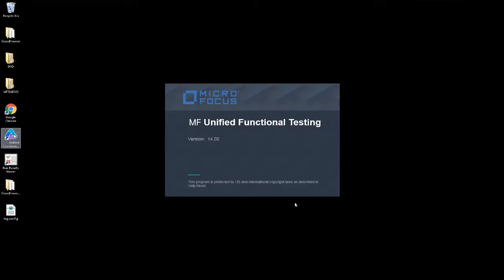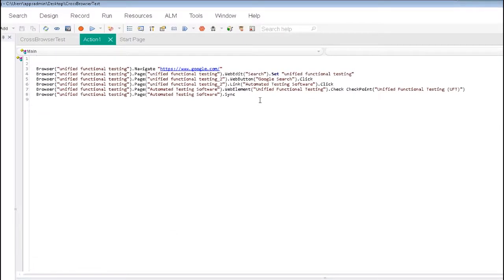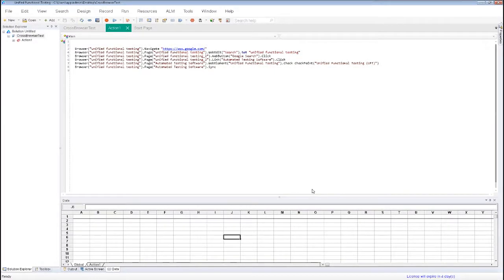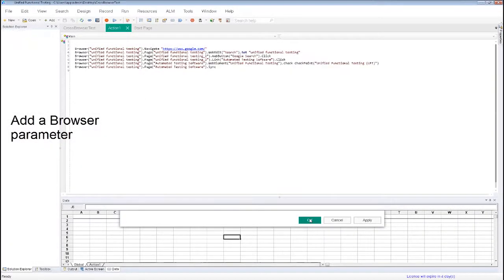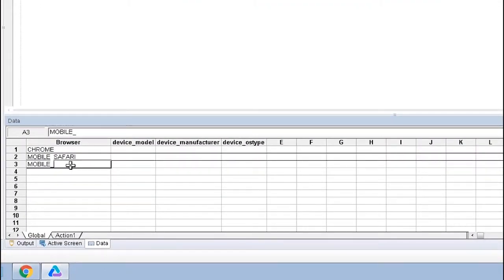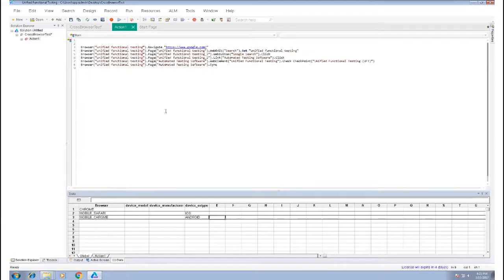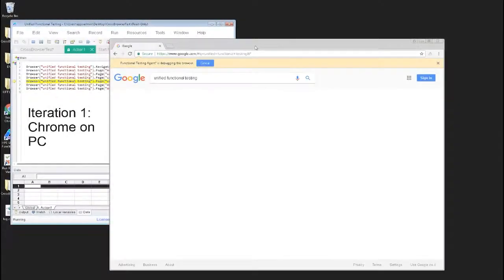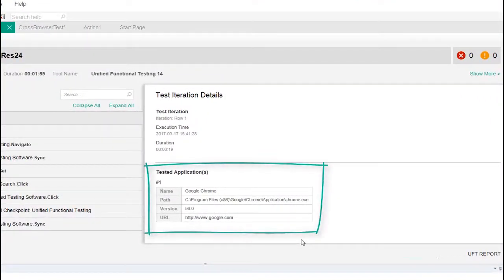Unified Functional Testing Cross Browser Support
Step by step instructions on how to perform cross-browser testing using UFT